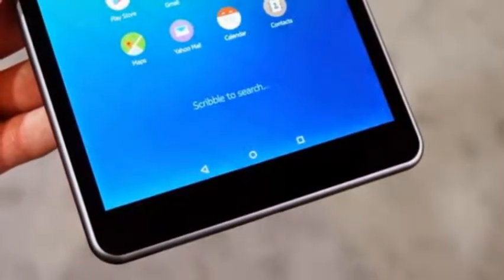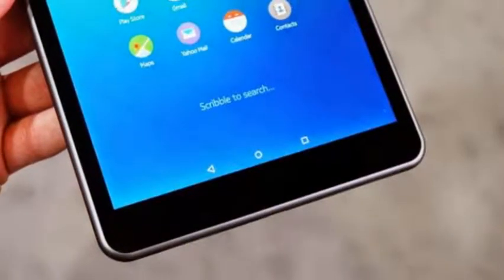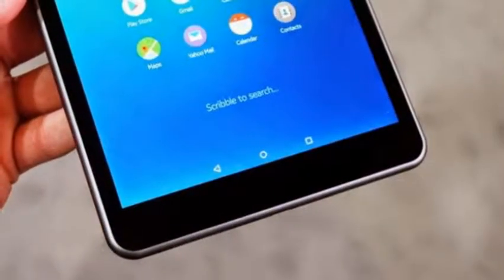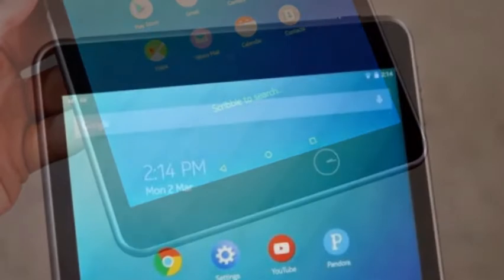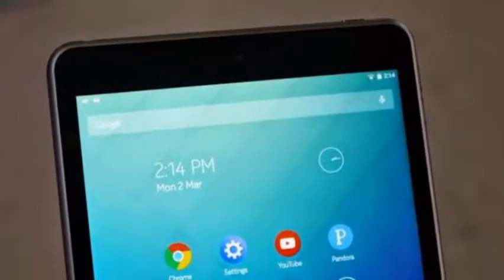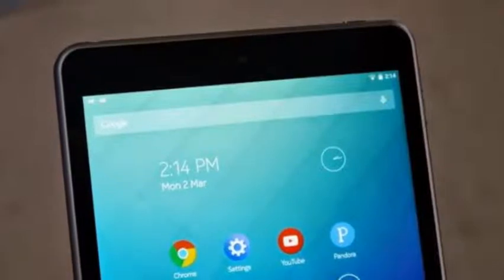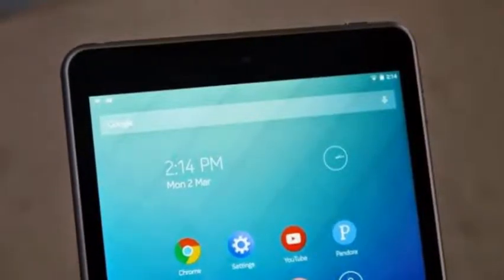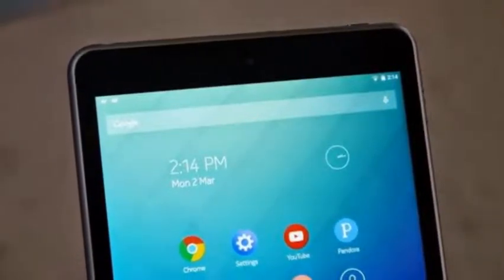Nokia N1 with 2.3GHz Intel Atom processor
The Nokia N1 launched last year in China, and sightings of the Finnish firm's Android slate have been hard to come buy outside of the country, but at MWC 2015 I managed to clasp my hands round it.

In short, I'm a little bit in love. It's got a beautifully slender profile, unibody aluminium shell and an eye catching display, plus it's been recently updated to Android Lollipop.

Sure it bears more than a passing resemblance to the iPad Mini, but that's not necessarily a bad thing, and its curved edges and rounded corners sit nicely in the hand.

The power/lock key in the top right corner and the volume keys on the right side of the N1 are distinctly Apple in placement, as is the 8MP rear facing camera - but it all works.

With a 7.9-inch display the Nokia N1 is easy to manage in the hands, and I was able to hit the physical keys without issue.

It's also just 6.9mm thick, making it easy to slip in a bag and at 318g you won't really notice it's in there. The Nokia N1 may be thin, but it feels solid and well made - I can't see this slate easily bending.

A speedy interface comes courtesy of a 2.3GHz Intel Atom processor and Nokia's own Z launcher, an overlay on Android Lollipop that's been available to download on all Android smartphones for a while.

If you're used to stock Android it will take a little get used to, but Nokia is all about simplicity these days and that's evident in the functionality of the N1.

There's 2GB of RAM on board as well, and I was able to quickly open apps and scroll through the interface.

Z Launcher displays what it thinks are the most relevant apps - dependent on time of day, location and frequency of use - in a grid on your homescreen.

If the app you require isn't in the grid, just trace the first letter of its name and the N1 will search for apps starting with it and order the results in what it believes to be the most likely options you're looking for.

It all looks great on the 7.9-inch 2048 x 1536 IPS panel, with text and images appearing bring and clear.
Just above the display is a 5MP front facing snapper, to compliment the 8MP option on the rear, which should be great for video calls.
Inside you get 32GB of internal storage, but there's no expandable storage option. That's not a huge issue, but power users may be disappointed to find a lack of 64GB and 128GB versions.
The Nokia N1 is also only available as a Wi-Fi only tablet, so anyone looking for a tablet with data on the go will be out of luck here.